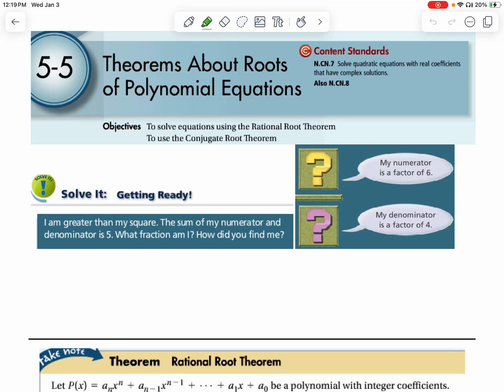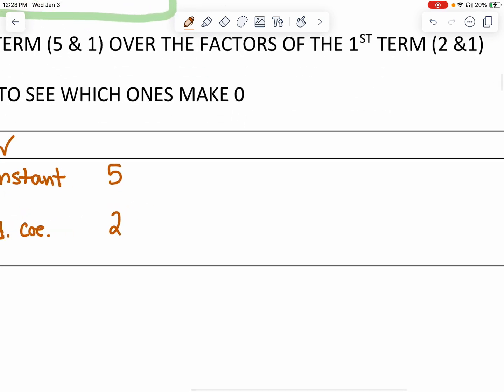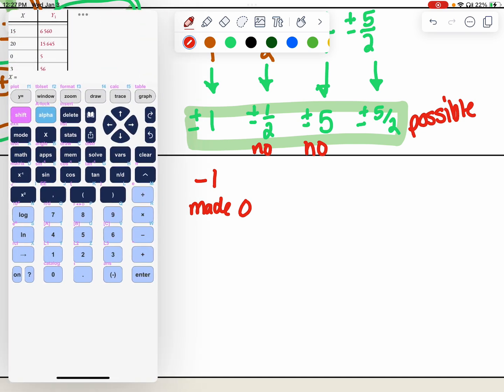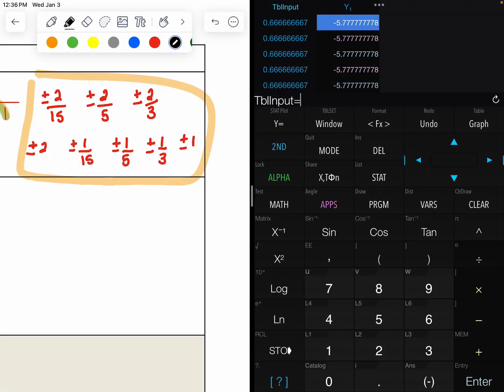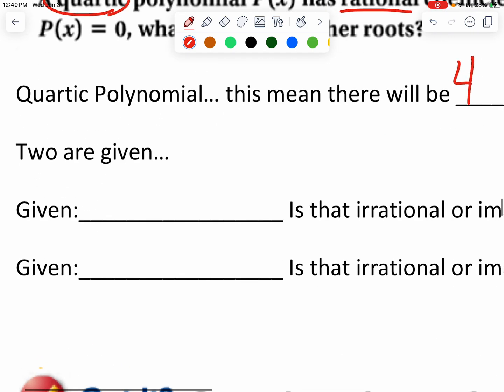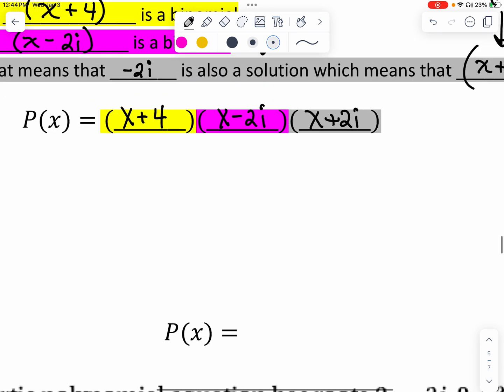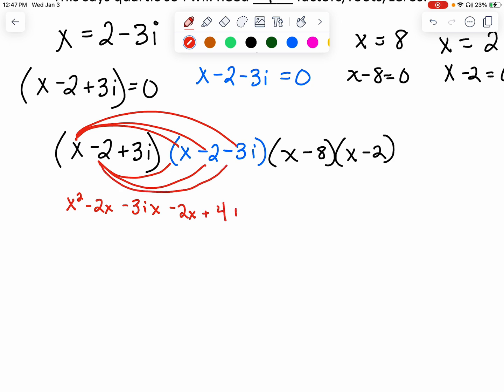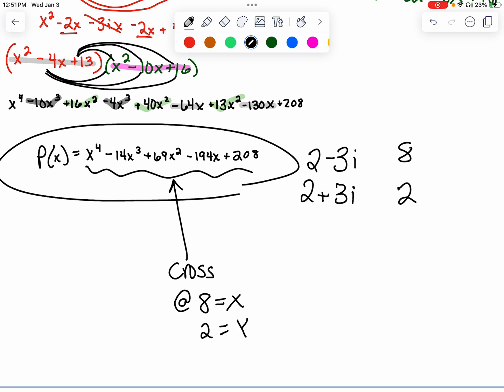Algebra 2: 5-5 Theorems About Roots of Polynomial Equations 1